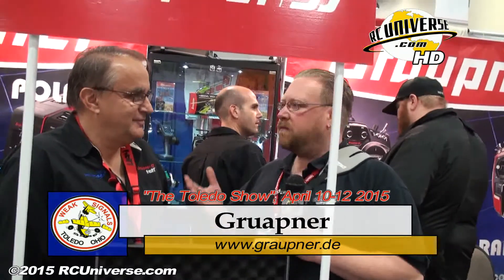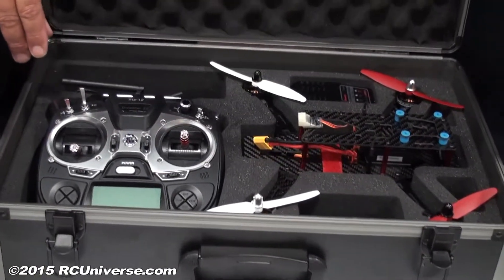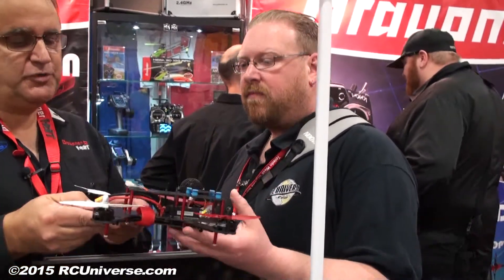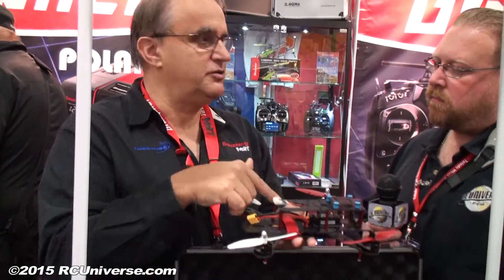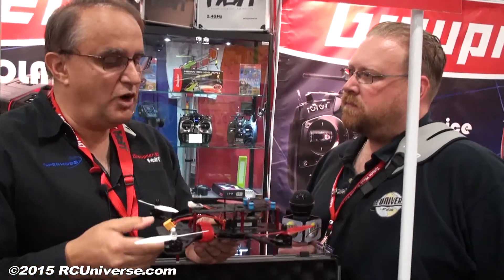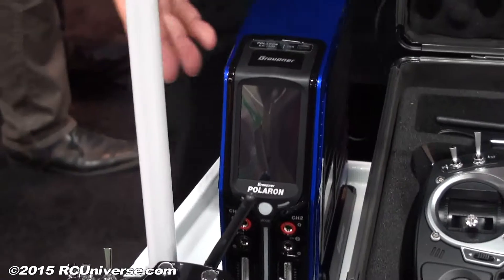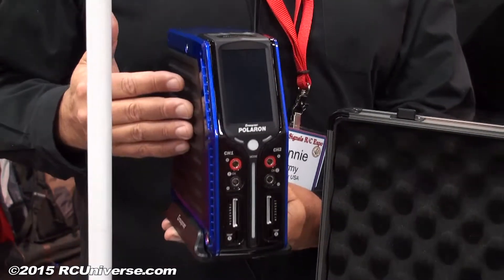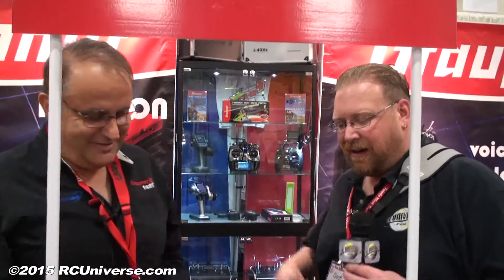toledo 2015 graupner